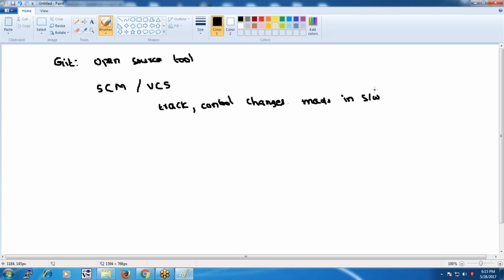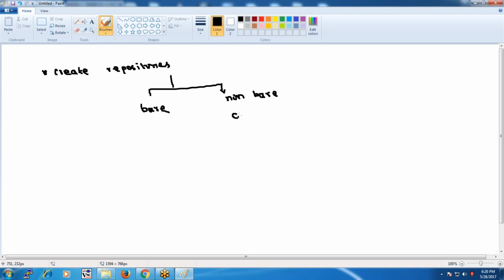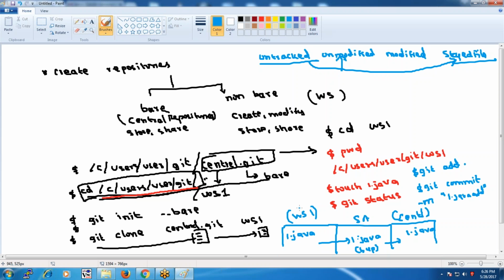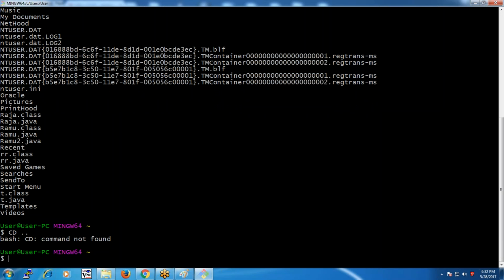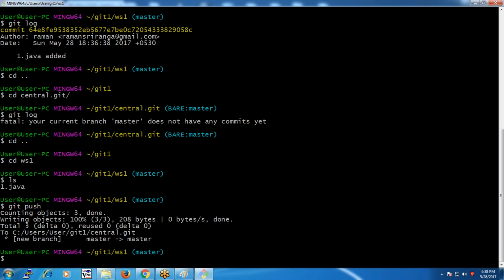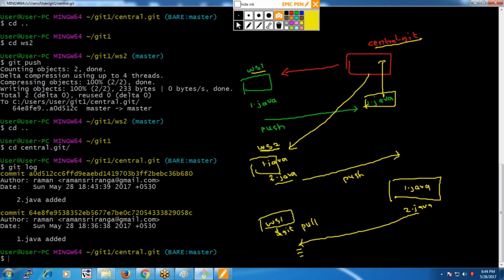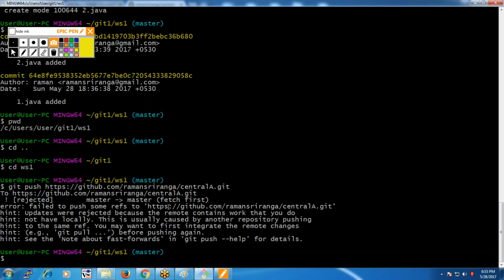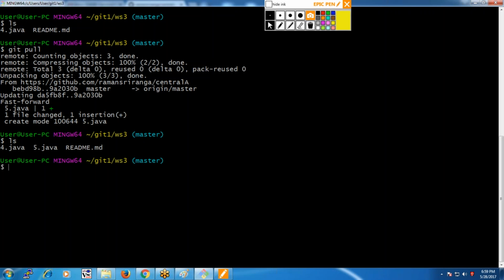2017 05 28 18 13 DevOps C2 Git &GitHub